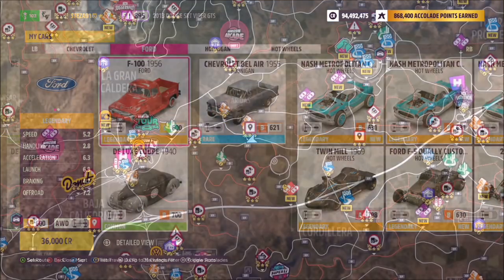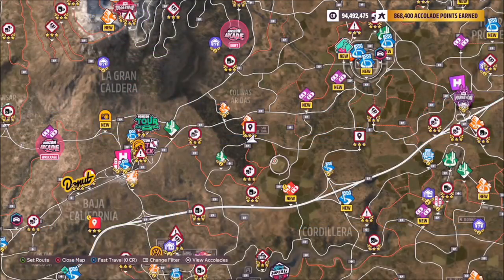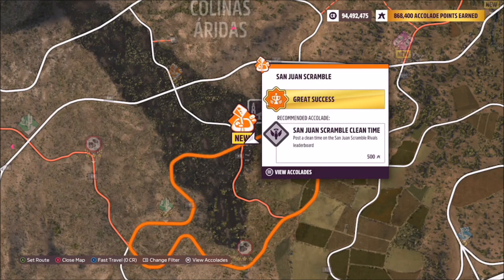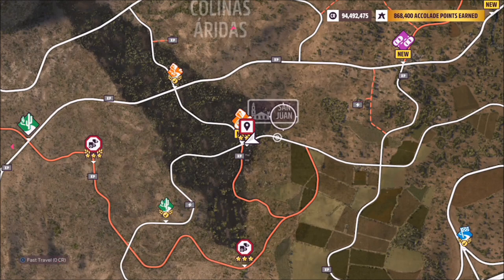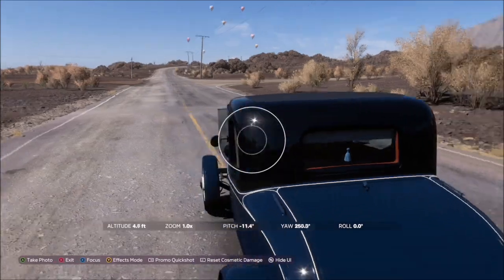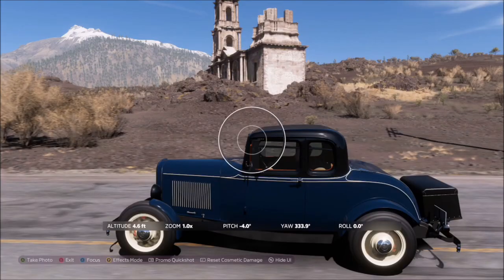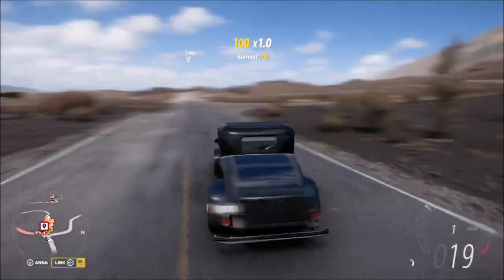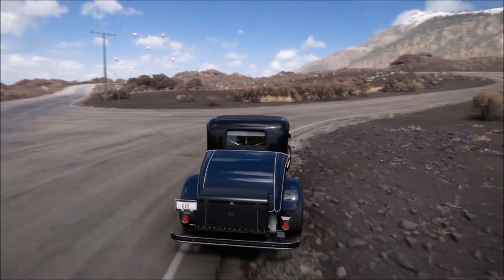Forza Horizon 5 - Photo Challenge Guide - BURIEDCITY - San Juan Location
This weeks Photo challenge wants you to take a photo of any Rods & customs car at San Juan.